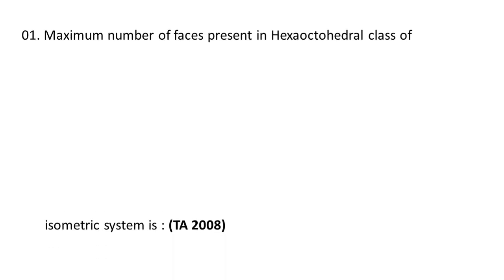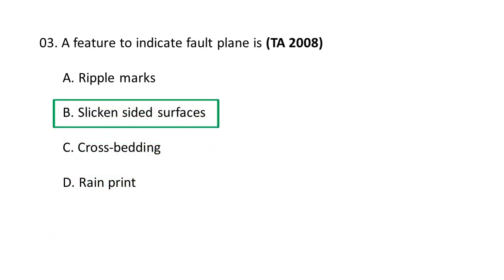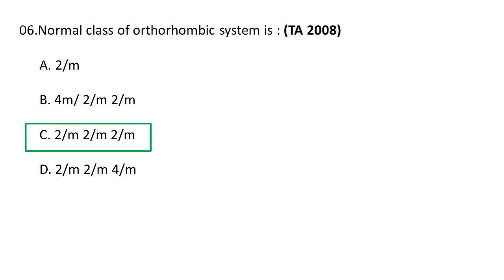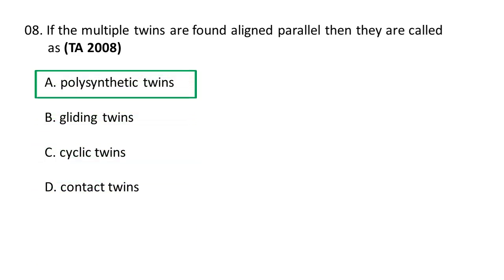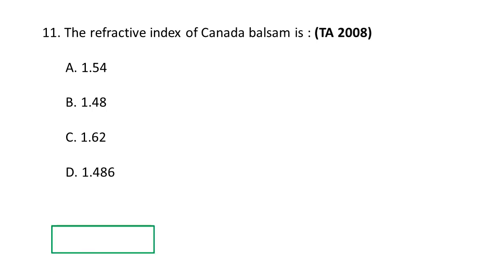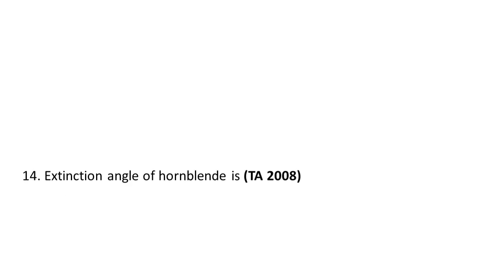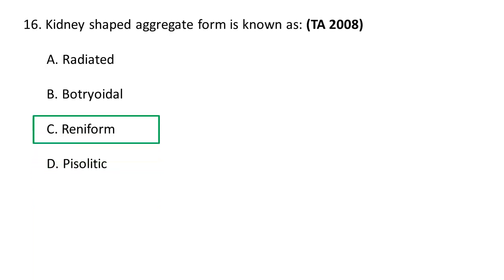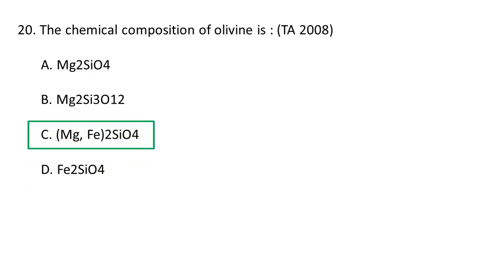Tech Asst Geol MCQ 2008 Part 1